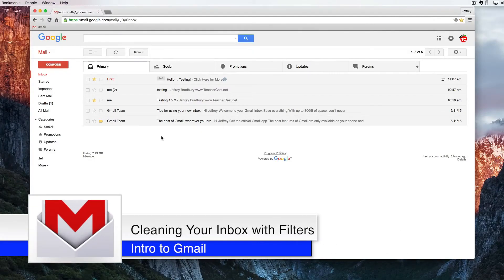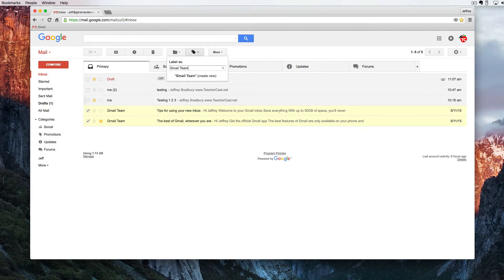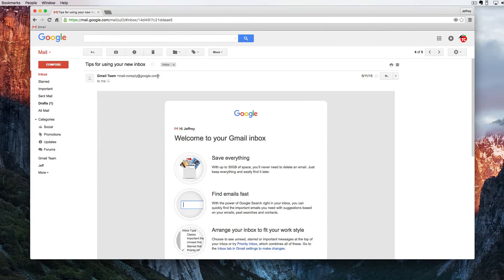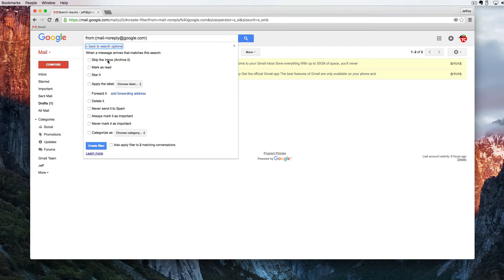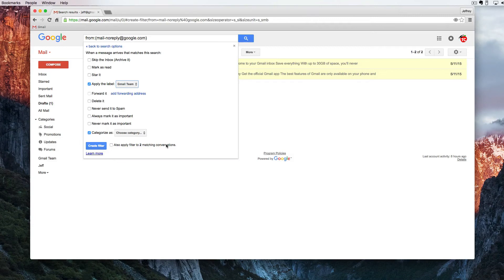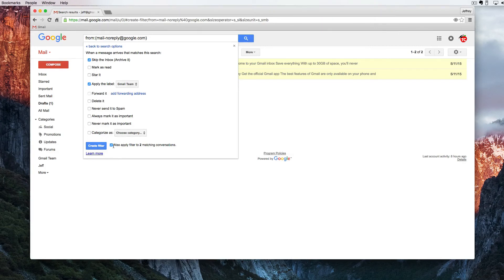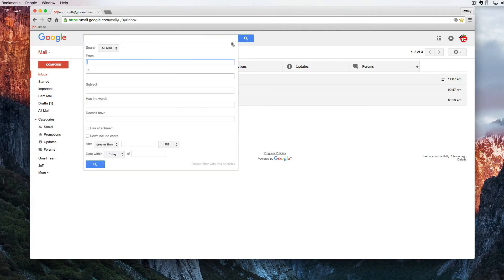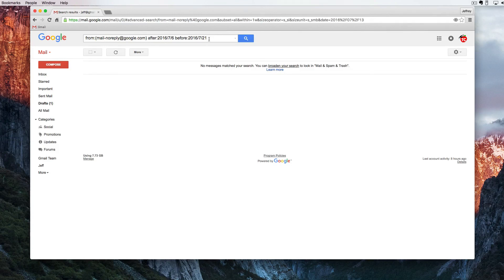Intro to Gmail: Using Email Filters to Clean your Inbox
In this video tutorial, you will learn how to properly manage your Gmail inbox and how to organize your emails using Filters.